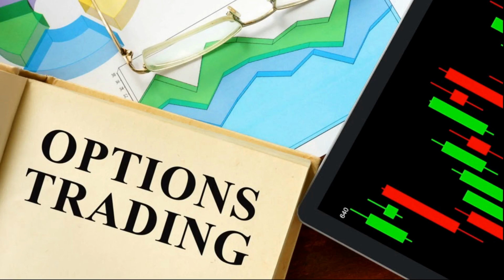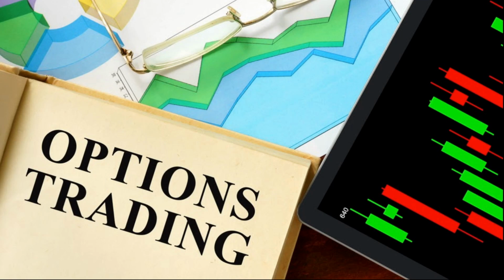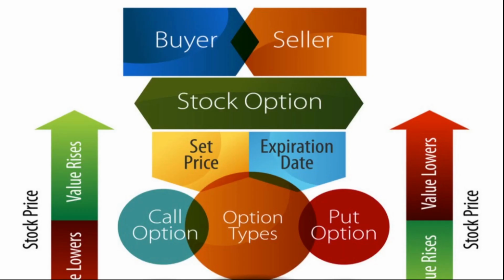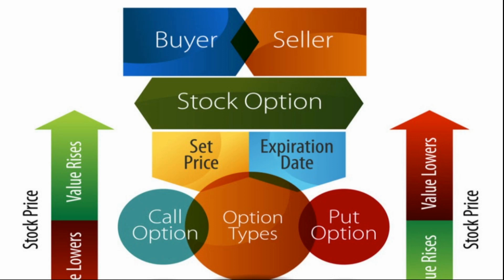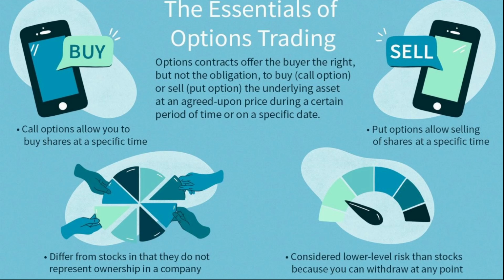Basics of Trading Stock Options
What is a Stock Option?

A stock option gives an investor the right, but not the obligation, to buy or sell a stock at an agreed upon price and date. There are two types of options: puts, which is a bet that a stock will fall, or calls, which is a bet that a stock will rise.

Options can be sold depending on the strategy a trader is using. Continuing with the example above, if a trader thinks IBM shares are poised to rise, they can buy the call, or they can also choose to sell or write the put. In this case, the seller of the put would not pay a premium, but would receive the premium. A seller of 5 IBM January $150 puts would receive $500. Should the stock trade above $150, the option would expire worthless allowing the seller of the put to keep all of the premium. However, should the stock close below the strike price, the seller would have to buy the underlying stock at the strike price of $150. If that happens, it would create a loss of the premium and additional capital, since the trader now owns the stock at $150 per share, despite it trading at lower levels.

Hey ya'll ! I really love finances and talking about ways to make it easier to make more, save more, give more, and of course spend more. So most of the stuff we will be diving into will be related to finances with the odd topic here and there, plus maybe a special appearance from Rocko, my big pittie baby!  I want to start off with easier concepts and the basics of money and work my way into the more difficult and nuance topics. You may be asking, why would I ever listen to you about anything? That's a fair point, and you don't have to. However, I would love to take this journey with you into the financial world and together we can learn and grow, not only our knowledge but our bank accounts too! I am not a Financial Advisor,  any investment commentary are my opinions only.